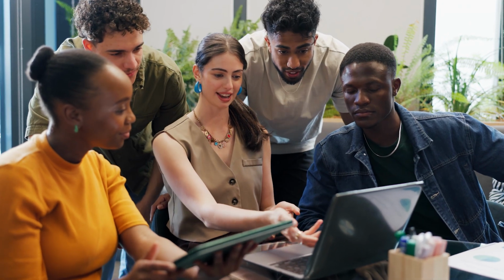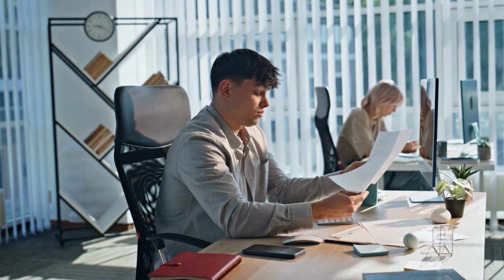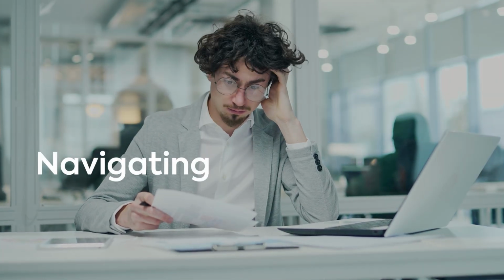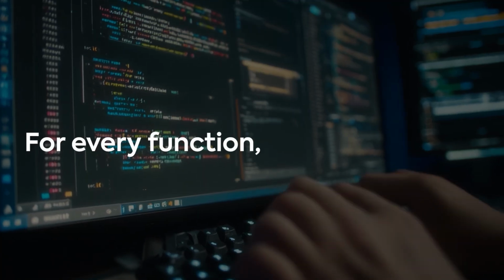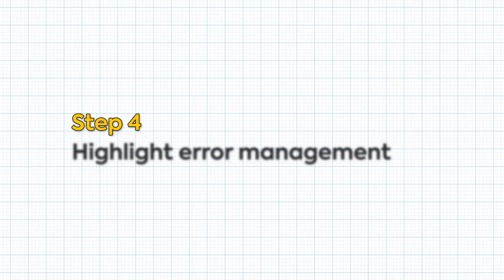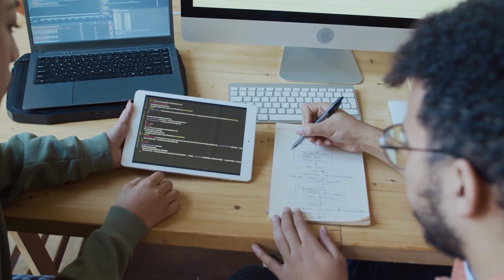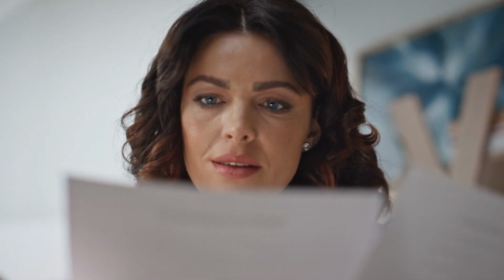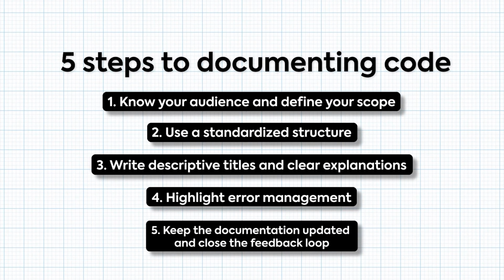The Code Documentation Framework Top Teams Use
Your code works. The logic is clean. But a new hire still spends three hours on file one — because there's no context, no reasoning, and nothing explaining why any of it was built that way.

Good code documentation changes that. With the right framework, you can turn scattered files into a knowledge base your whole team can rely on — from day one.

📌 In this video, we'll break down:

▶️ How to define your audience and scope before writing a single line of documentation

▶️ How to use a standardized structure so every doc is consistent and navigable

▶️ How to write descriptive titles and clear explanations that help developers scan, not search

▶️ How to document error management so no one stares at an exception for an hour

▶️ How to keep documentation updated and close the feedback loop with your team

Whether you're onboarding new developers, maintaining a growing codebase, or standardizing your team's documentation process — these five steps will help you write docs that actually hold up over time, reduce back-and-forth, and make your entire team more productive.

🔑 KEY RESOURCES